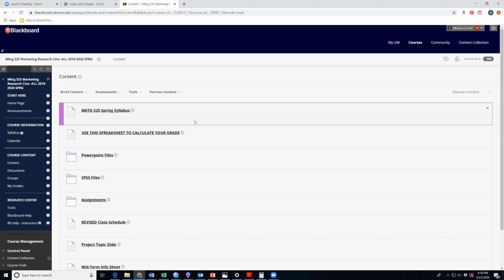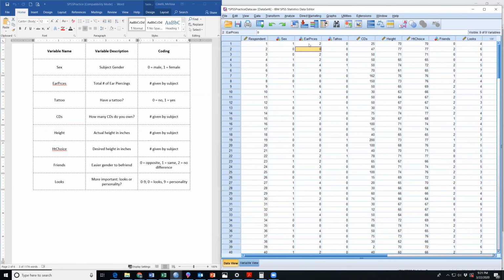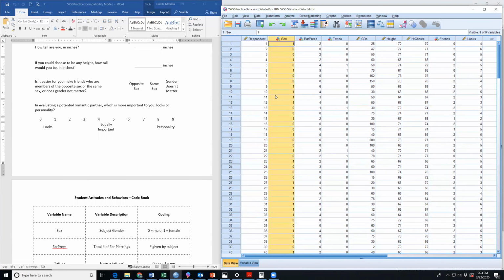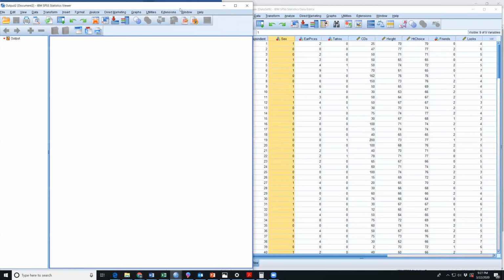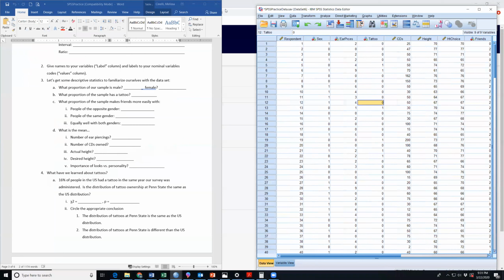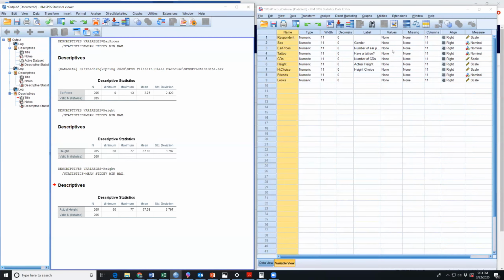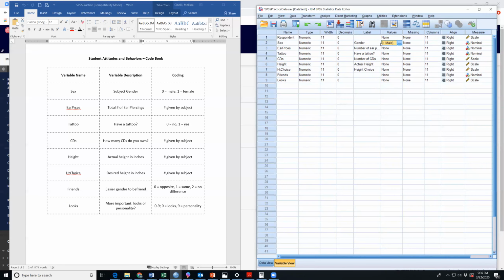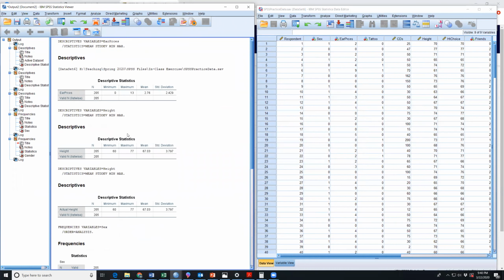Introduction to Using SPSS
This video provides an introduction to the layout of SPSS. This corresponds to what would have been the beginning of the in-class exercise on April 9th.

You are no longer required to learn or use SPSS this semester, but for those of you who want to learn it, I will include these tutorials.